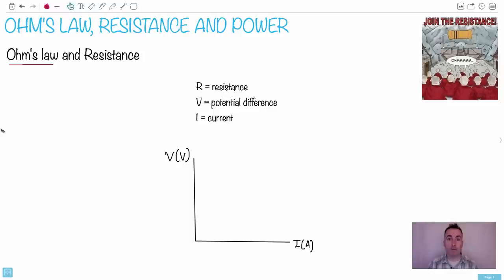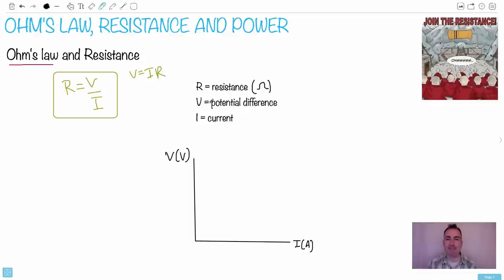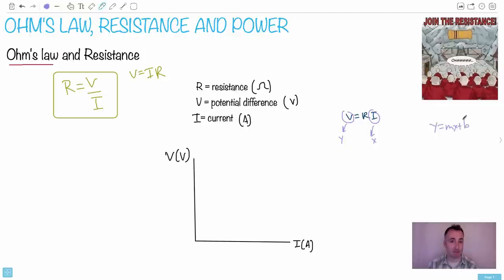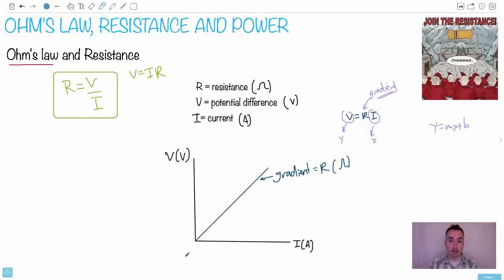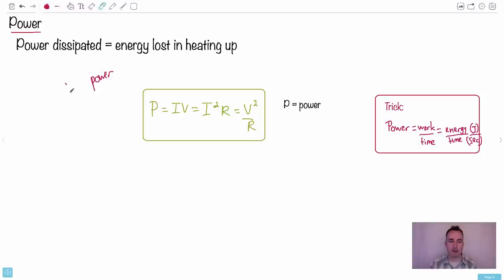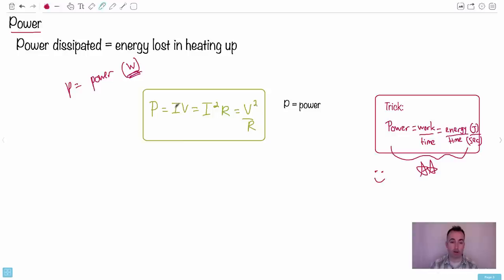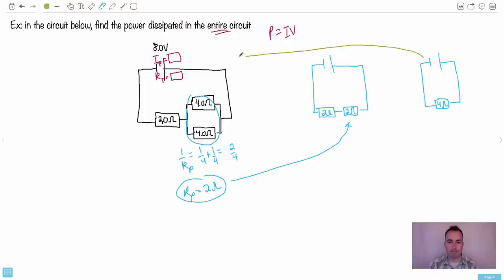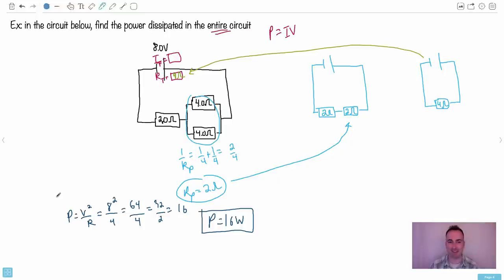Ohm's law, resistance and power [IB Physics SL/HL]